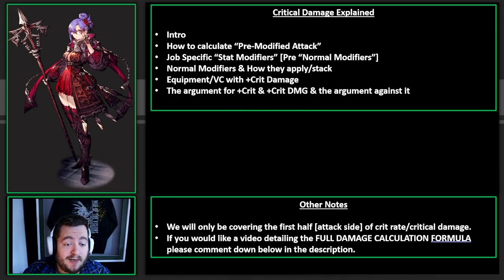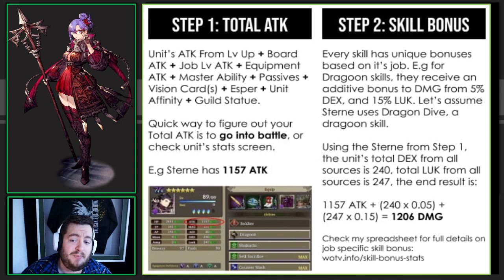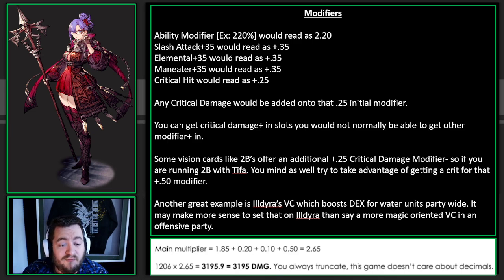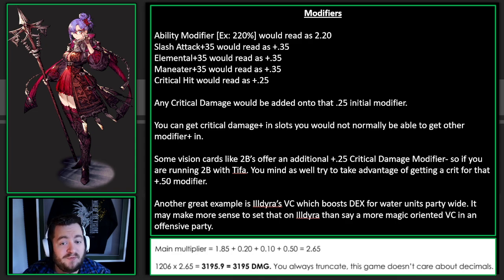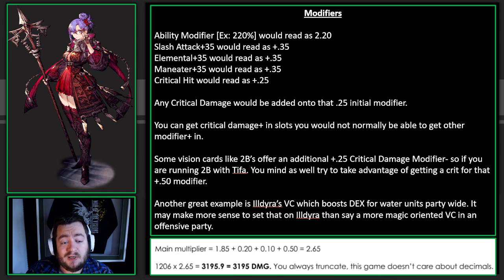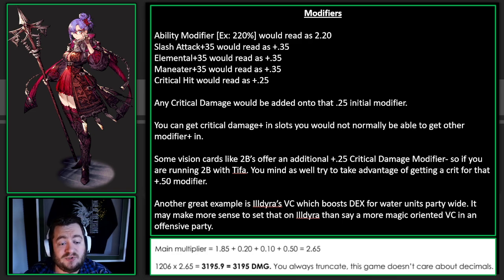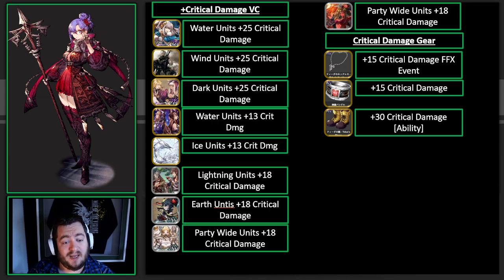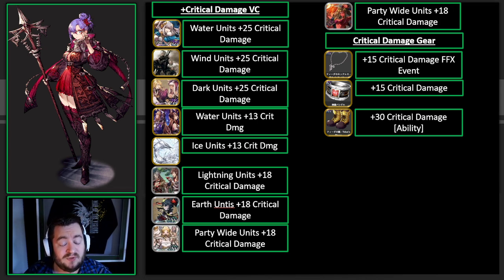Critical Damage! Job/Ability/Crit Modifiers Explained! WoTV! War of the Visions!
Breakdown of Critical Damage for War Of The Visions!

00:00 Intro
02:00 Calculating Raw Damage
02:54 Job Stat Modifiers
04:30 What is a Modifier
12:41 Gears/VC/When to go Crit DMG

▌Resources ▐
●WoTV-Calc.com